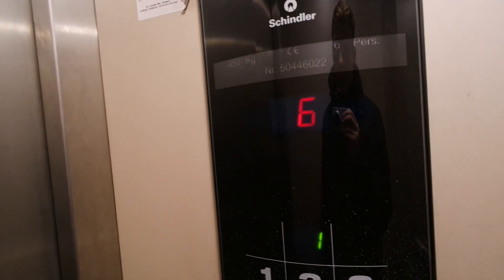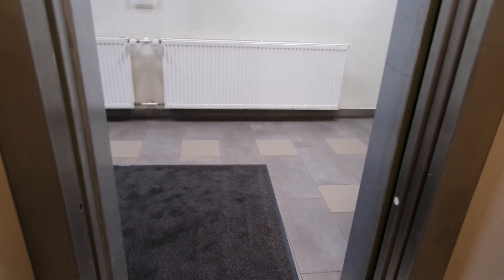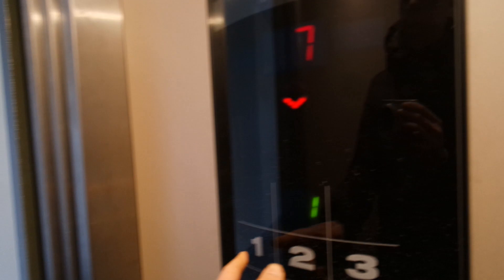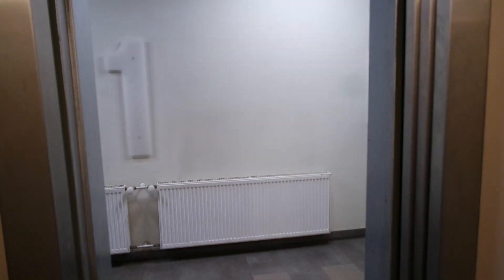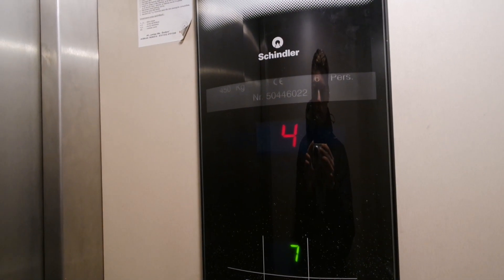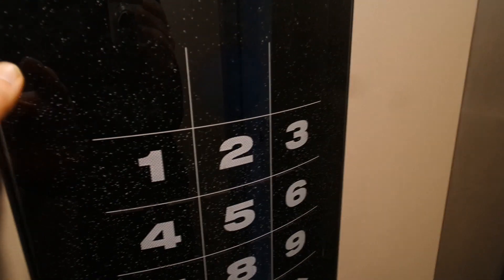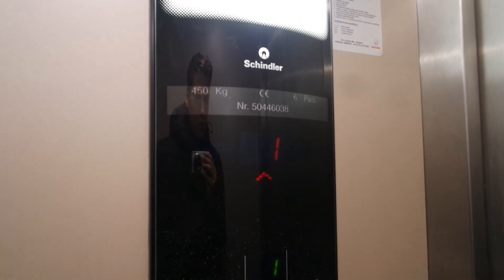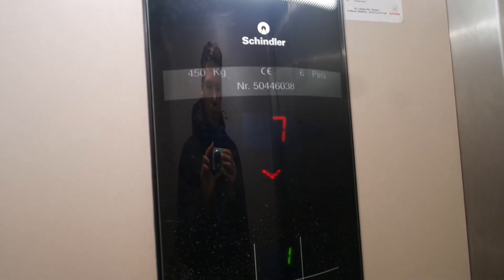Old Schindler traction elevators/lifts in Maskavas iela 240, Ķengarags, Riga, Latvia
Location: Maskavas iela 240, Ķengarags, Riga, Latvia
Brand: Schindler
Year installed/modernized: 2001
Serial number: 50446022 & 50446038
Floors: 7(1, 2, 3, 4, 5, 6, 7)
Capacity: 6 persons or 450 kg
Filmed: 4.1.2023